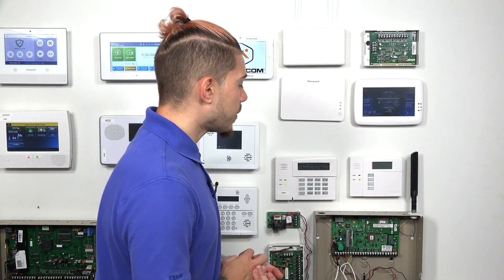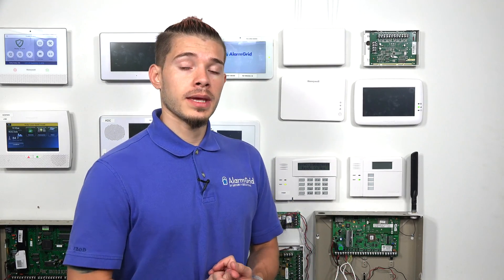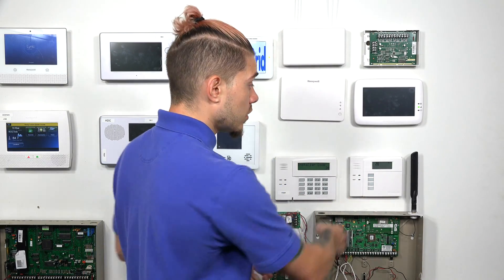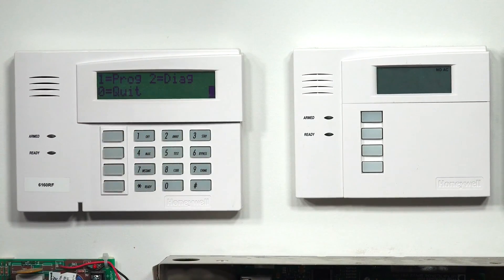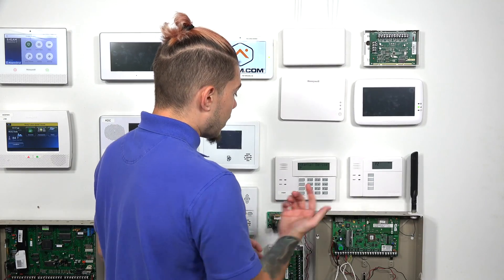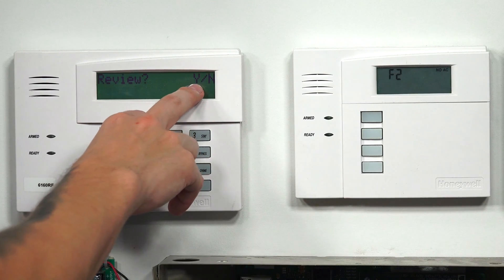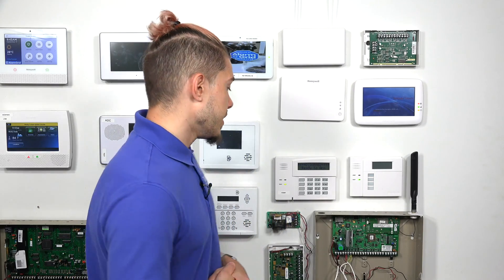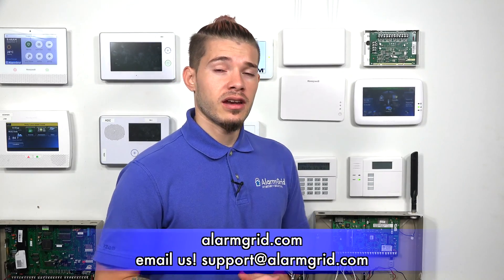Programming the VISTA-21iP To Use IP Only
In this video, Jorge from Alarm Grid discusses how you can program a Honeywell VISTA-21iP Panel to use IP communication only. This is as opposed to dual-path communication, in which the system would have both cellular and IP communication paths available. An IP monitoring plan is needed to activate.

The Honeywell VISTA-21iP has a built-in P communicator for this exact purpose. The communicator allows the system to maintain connectivity with the Resideo AlarmNet360 Servers. This is necessary for alarm monitoring service and for using the system with Total Connect 2.0. Just remember that you will need an alarm monitoring plan to activate the communicator. If you choose to receive monitoring service from Alarm Grid, then you can choose from any of our monitoring plans. All of our monitoring plans include IP connectivity.

In order to program the IP communicator, you will need to enter programming. This requires entering the Installer Code for the system. Remember that the default system Installer Code is 4112. It is strongly recommended that you use an Alphanumeric Keypad when programming the system. Trying to use a Fixed English Keypad will result in you operating blindly, and it is very likely that you might make a programming mistake. Please note that the built-in IP communicator for the 21iP allows for connectivity using a hardwired ethernet connection. There is no way to add WIFI functionality to a VISTA-21iP.

It is recommended that you add a cellular communicator to the system if possible. This is because using IP-only communication will result in a loss of connectivity with the AlarmNet Servers whenever the internet goes down. Having cellular backup will allow the system to maintain connectivity in these situations. Some of the best dual-path communicators to use with the VISTA-21iP include the Honeywell LTE-IA and the Honeywell LTE-IV. Remember, you will need a monitoring plan that includes cellular service to use cellular communication with the system. This could be a Gold or Platinum Level Plan from Alarm Grid.